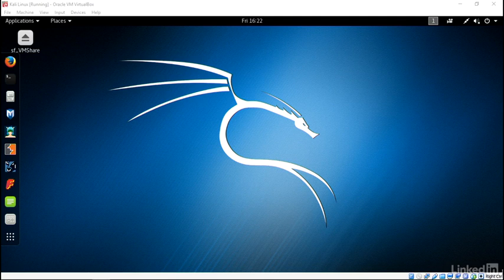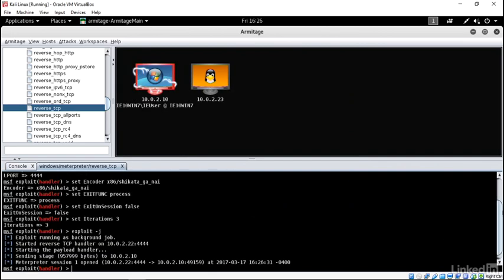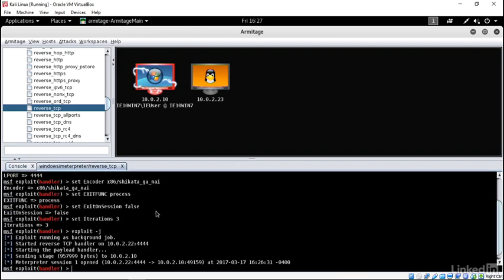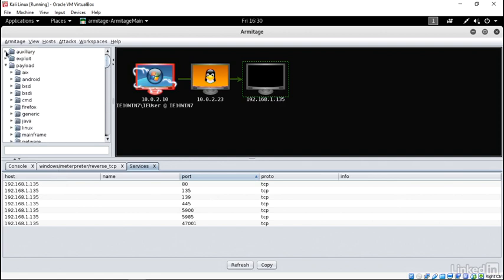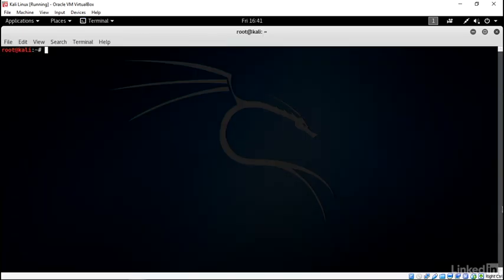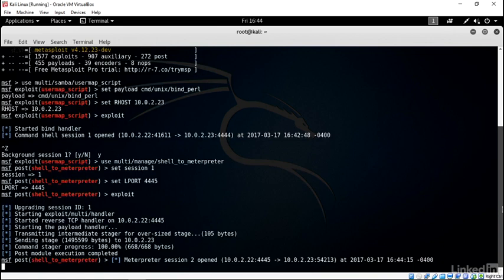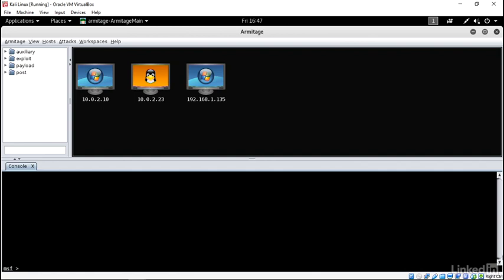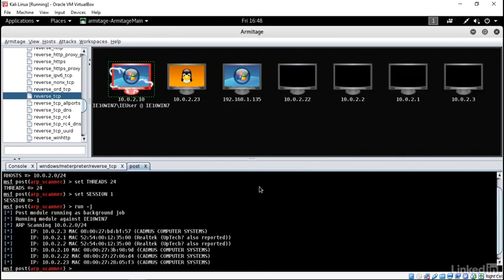one-off method, pentest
real working tutorial